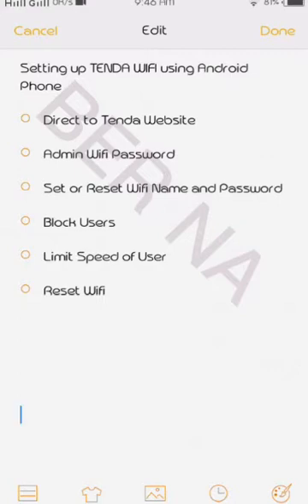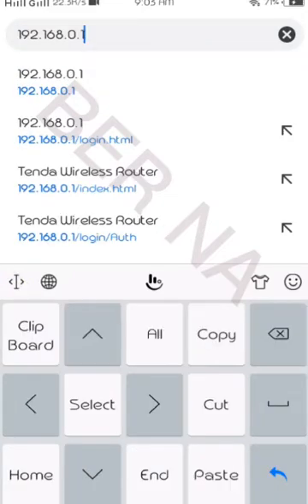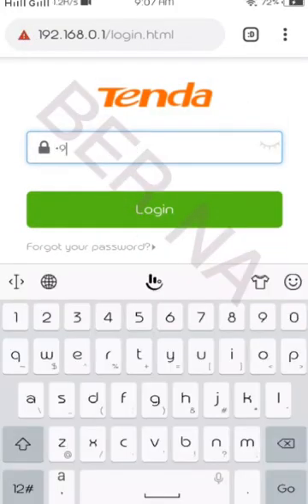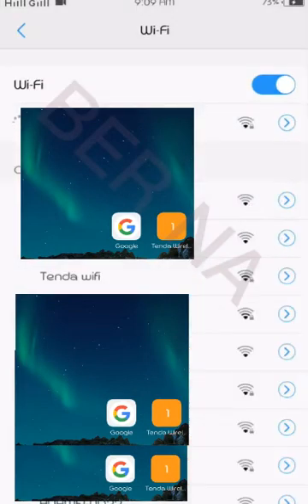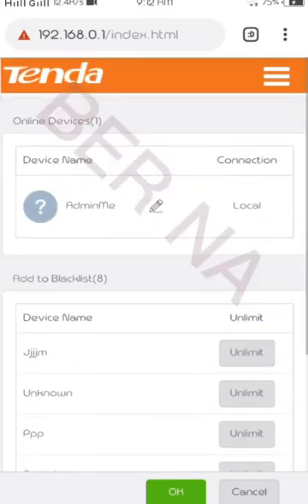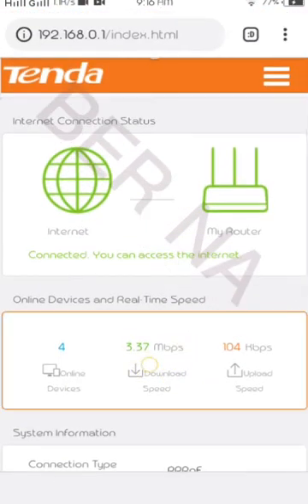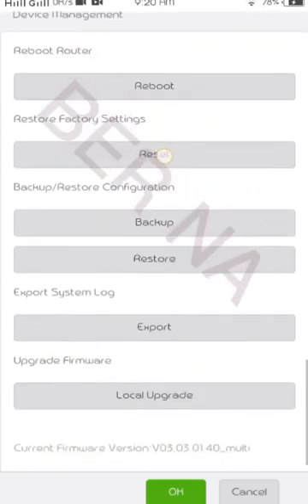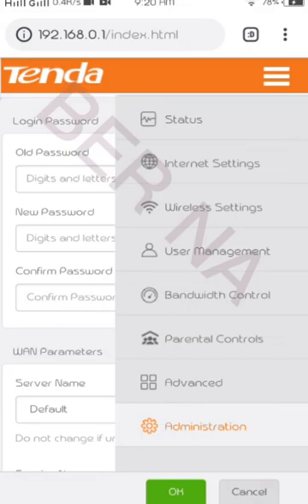TENDA WIFI USING ANDROID PHONE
Setting up TENDA WIFI using Android Phone

Direct to Tenda Website
Admin Wifi Password
Set or Reset Wifi Name and Password
Block Users
Limit Speed of User using android
Reset Wifi

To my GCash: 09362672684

Happy by MBB Creative Commons — Attribution-ShareAlike 3.0 Unported — CC BY-SA 3.0 Free Download / Stream Music promoted by Audio Library 🎵 Track Info: Title: Happy by MBB Genre and Mood: Dance & Electronic + Happy ——— 🎧 Available on: Spotify iTunes Deezer YouTube SoundCloud Google Play ——— 😊 Contact the Artist: ——— ✅ About using the music: - You MUST include the full credits in your video description. - You can NOT claim the music as your own. - You can NOT sell the music anywhere. - You can NOT use the music as background music for your own musical work without the artist's consent. - You can NOT use the music without giving any credits in the video description. - You can NOT remove or add parts from/to the credits. - You can NOT use third-party software to download the video/track, always use our download links - You MUST contact the artist if you wish to use the music on any kind of project outside of YouTube. - If you need more information about using music, please get in touch with the artist. - This channel is not an official YouTube channel. ——— 🔴 Official Releases We have created a new channel where we do an agreement with the artist and our record label to make sure all the music is free and 100% safe. ——— 🔀 More free music: Pop Music Hip Hop & Rap Music Dance & Electronic Music More playlists ——— ❤️ Get in touch with Audio Library: E-mail: Instagram Facebook SoundCloud Twitter ——— 🔥 Send your demo ——— Please report to any issues with this video/song/image, from broken links, copyright claim/strikes to someone using the music without giving credit or selling the music. ——— VlogMusic​ NoCopyrightMusic​ AudioLibrary​